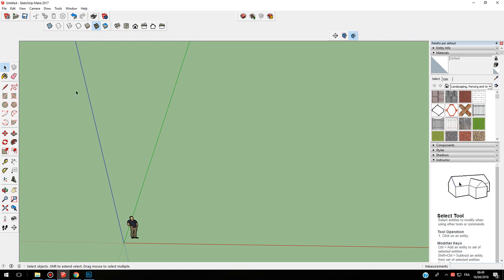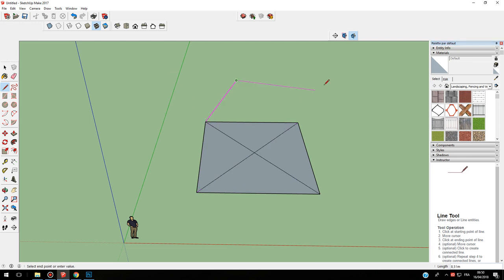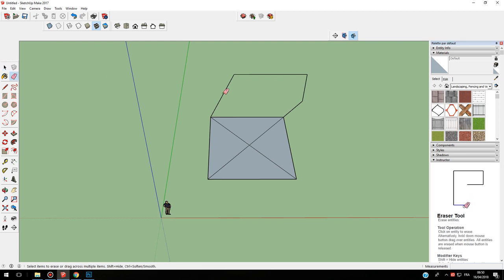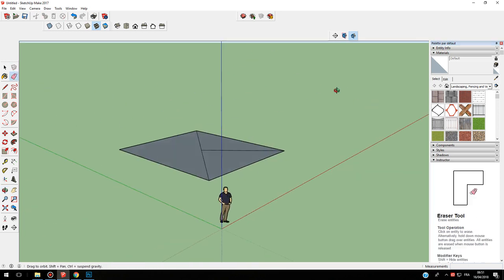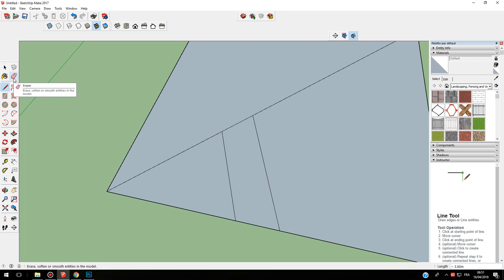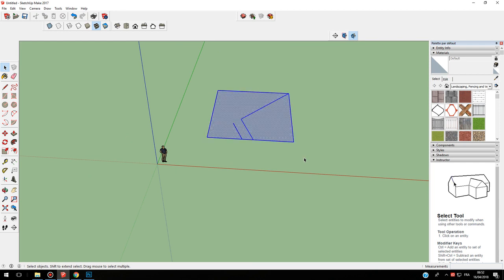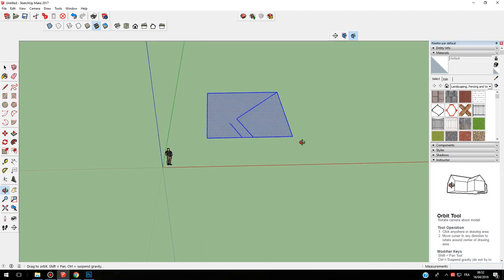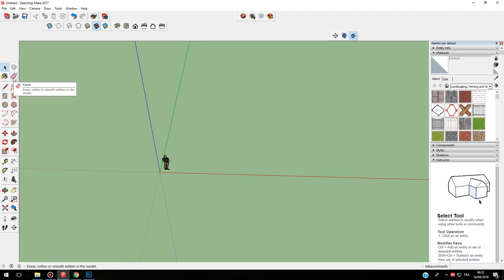SketchUp Tutorials for Interior design - 22 Eraser tool